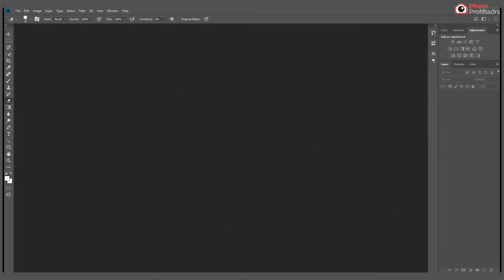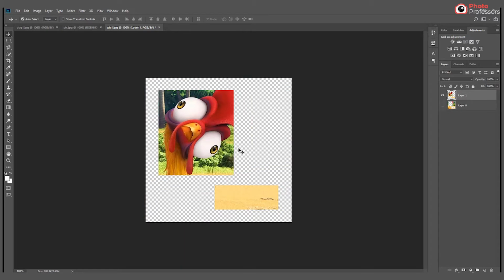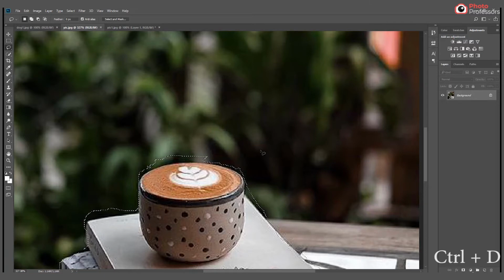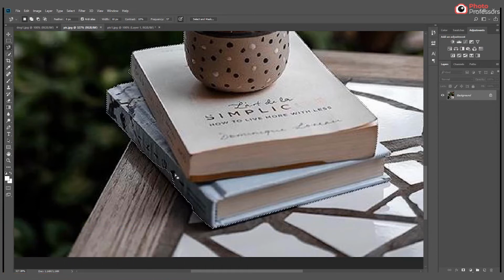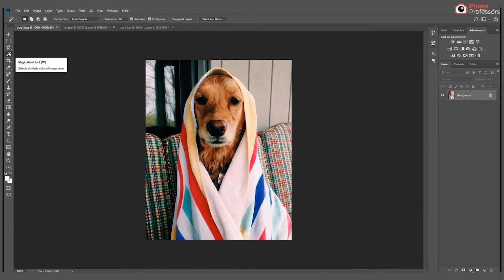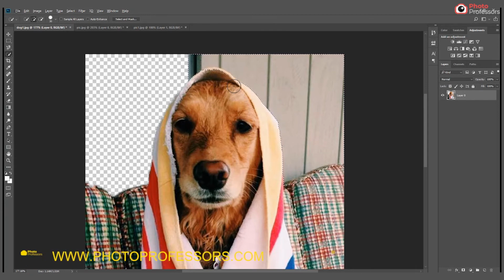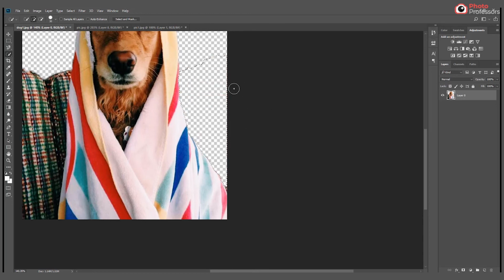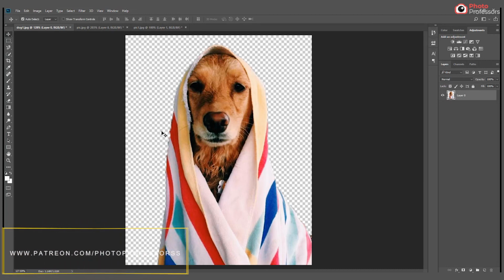The selection tools